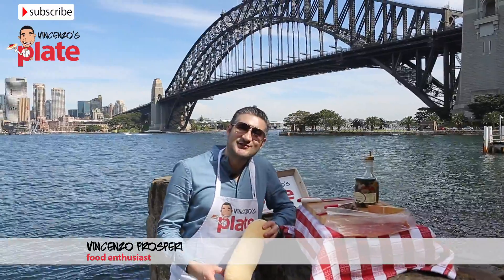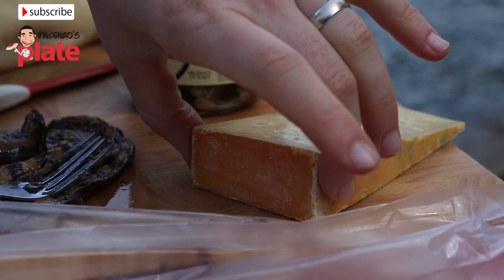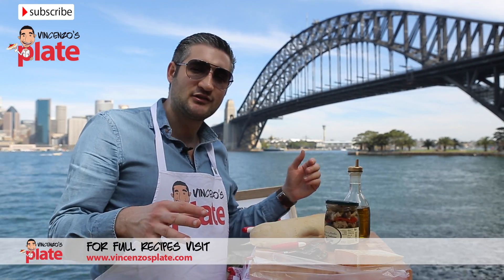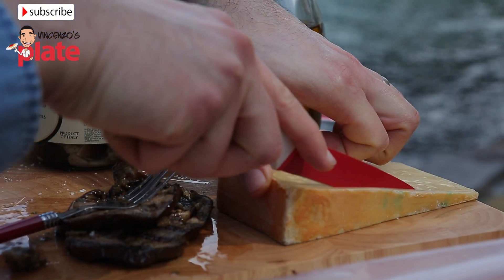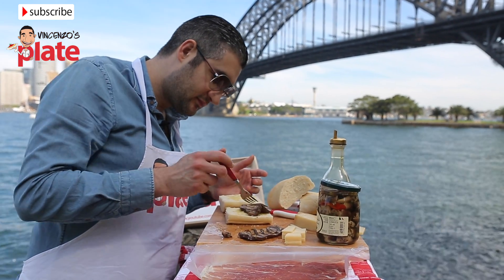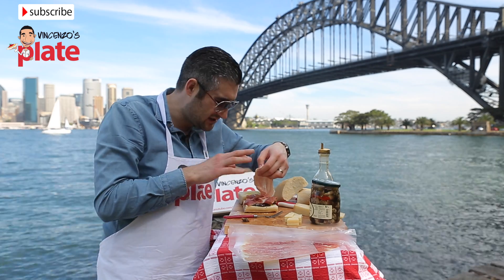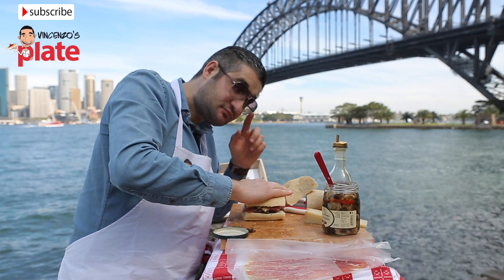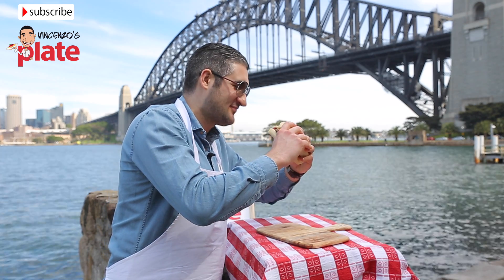Best ITALIAN SANDWICH | Italian Panini Recipe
This Homemade Italian Sandwich (Panini) takes some of the most delicious ingredients you will find at your local delicatessen, and packs them into a freshly baked focaccia roll. Watch me enjoy this simple favourite, right under the Sydney Harbour Bridge.

PANINO ITALIANO
INGREDIENTS for 1 person:
1 x fresh focaccia roll (or pick your favourite type of bread, just make sure its fresh out of the oven!)
100g freshly sliced Prosciutto di Parma (or San Daniele)
A tablespoon of marinated mushrooms
3-4 slices of fontina cheese

METHOD:
1. Cut the focaccia into smaller pieces and then slice each of them in half..ready to be filled!
2. Slice the pieces of cheese into smaller pieces so you can line them up inside the yummy panino!
3. Drizzle extra virgin olive oil over each side of the bread and then squash the pieces together so help the oil absorb into the soft dough
4. Open up the bread again with the inside facing up
5. Layer the 2 x slices of eggplant on the bottom half
6. Add at least 2 x slices of prosciutto on top
7. Get a spoonful of marinated mushrooms and put them on the paper towel to get rid of the excess oil, then add them on top
8. Place as many pieces of cheese as you wish on top, to cover up the rest of the ingredients
9. Put the other slice of bread on top, and squash it down so that the panino and all its yummy insiides start to stick together.
HOW TO SERVE:
1. You can wrap this up nice and tight using foil and pack it up for a picnic, or serve portions of it on a chopping board as an antipasto
2. I like to eat it just like this!! It reminds me of when I was little and my Nonna would always have delicious fresh panini waiting for me when I would arrive home from school…I have to say, no one makes them like Nonna….even if they have the same ingredients!!!